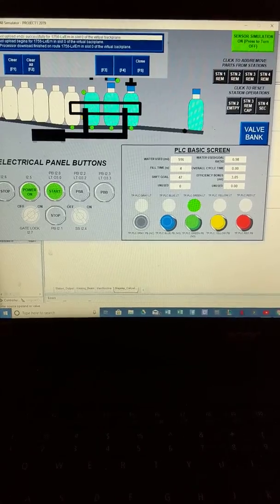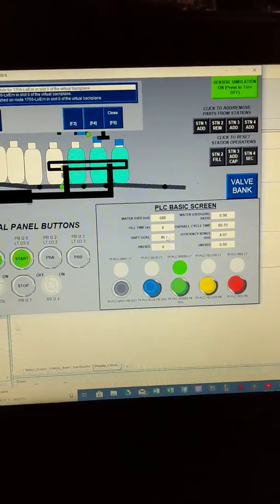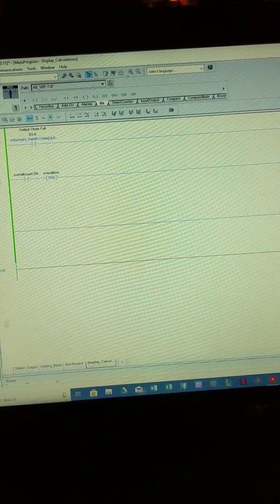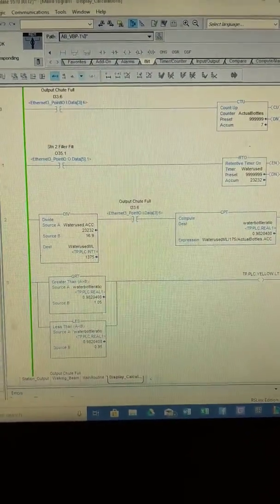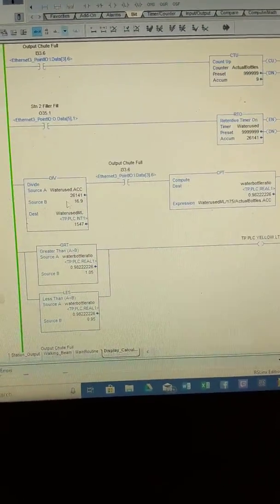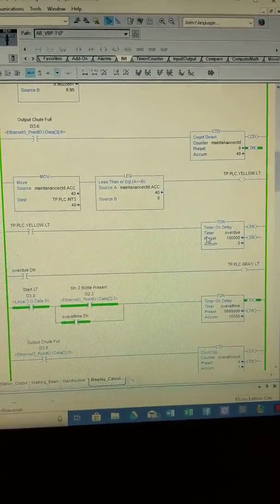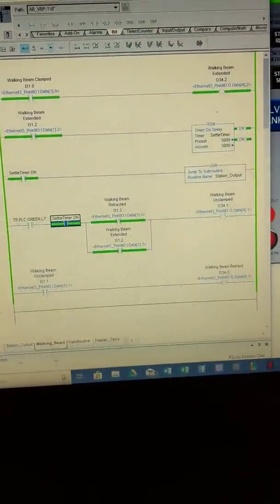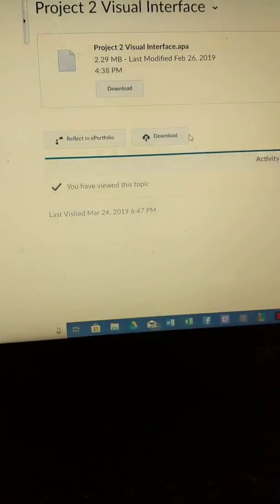Project 2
Sorry for the bar music, I was at work all weekend